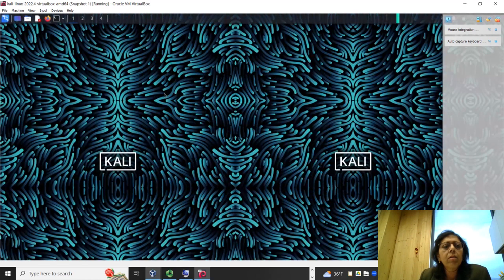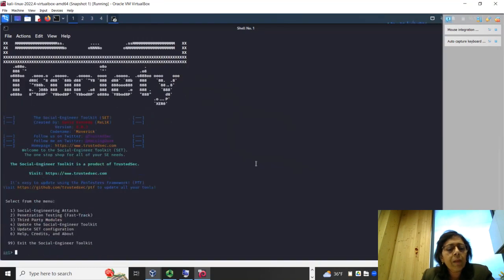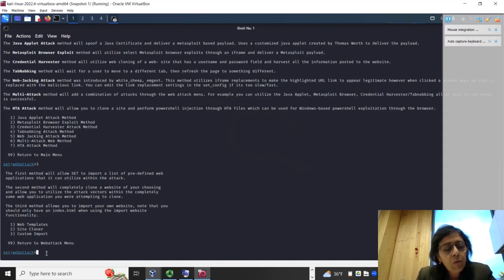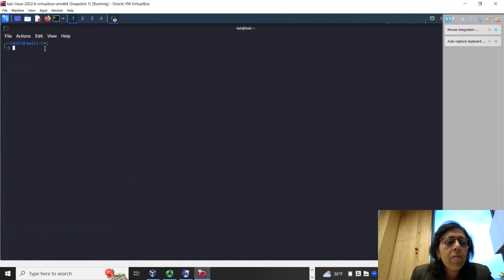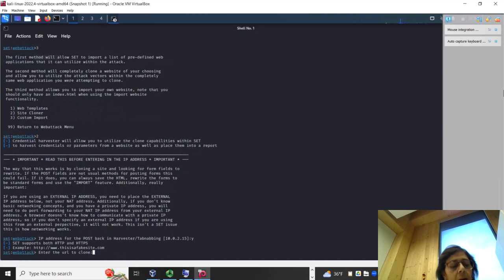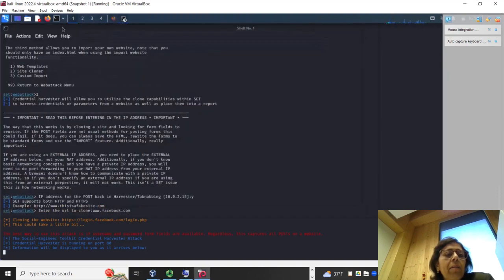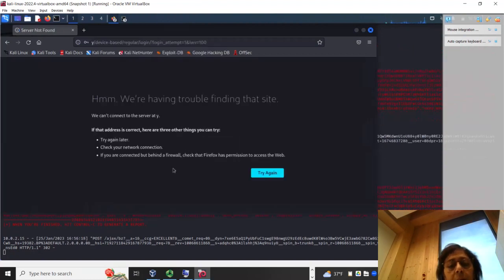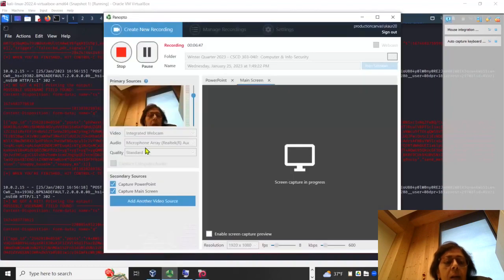Credential Harvesting using SET toolkit default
This video demonstrates Credential Harvesting using SETOOLKIT in Kali Linux